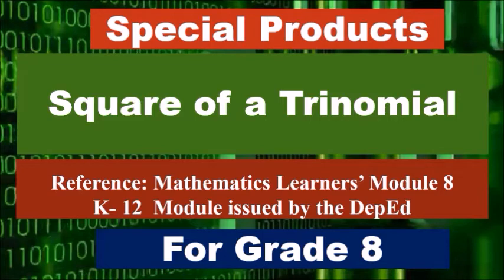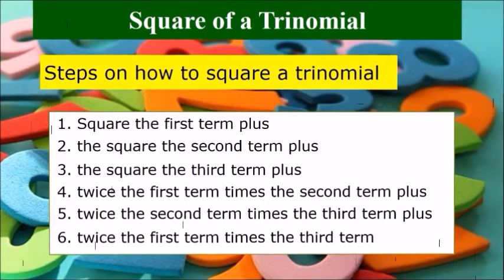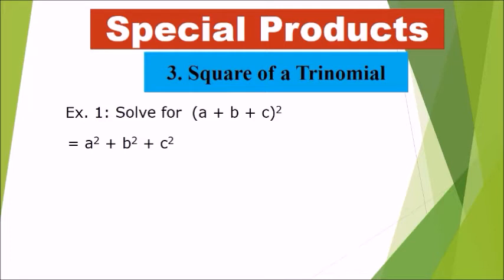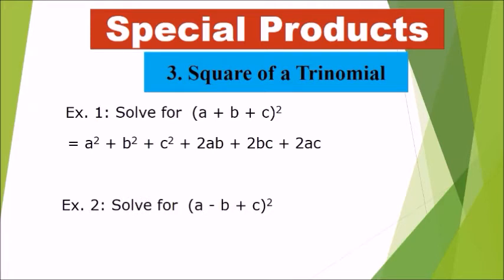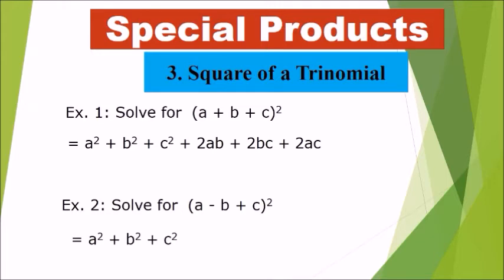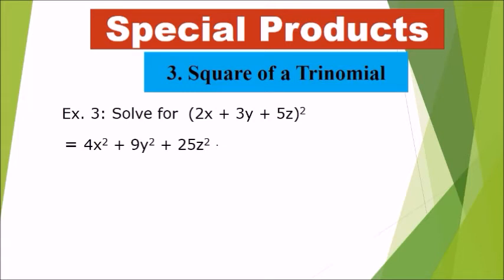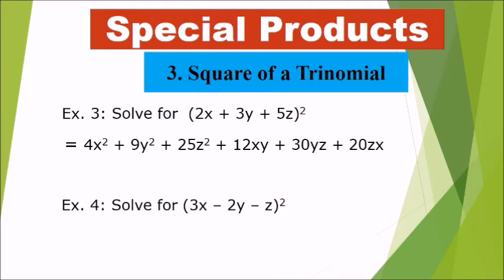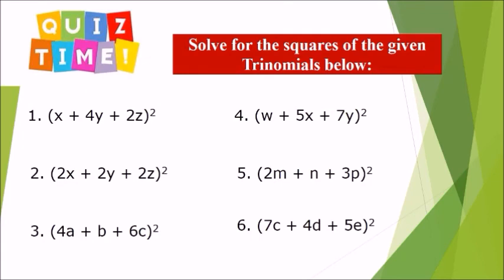Square of a Trinomial Math 8 Lesson for First Grading Period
Hello high school students, ang topic natin ay tungkol sa First grading topic sa Mathematics for grade 8 inline with the DepEd K-12 curriculum guide. This is all about the square of a trinomial. Ito ay part ng special products in Algebra for grade 8. At the end of his video, I gave a quiz activity na sasagutan ninyo para makasiguro kayo my dear students na naintindihan ninyo ang topic natin. This video is helpful with the new normal in education system. Kung gusto pa ninyo ng marami pang Mathematics lessons from first grading period hanggang sa fourth grading period inline with the k-12 just click the subscribe button and the notification bell para maging updated kayo sa mga latest uploads natin sa ating channel. Nag-uupload ako ng 5 videos per week